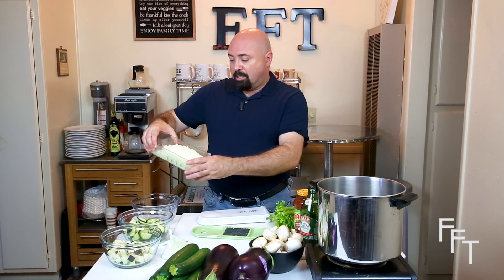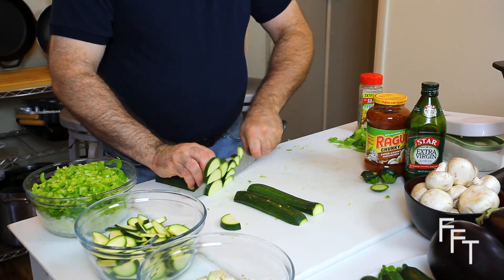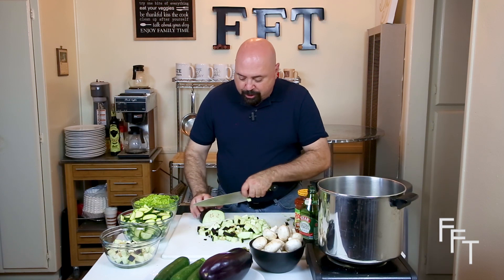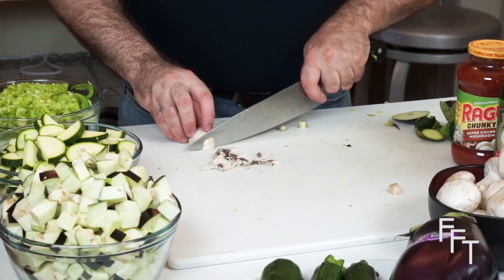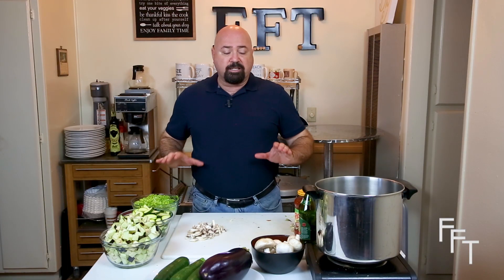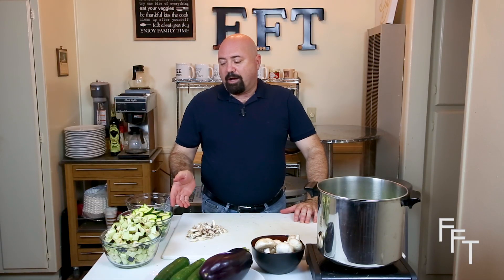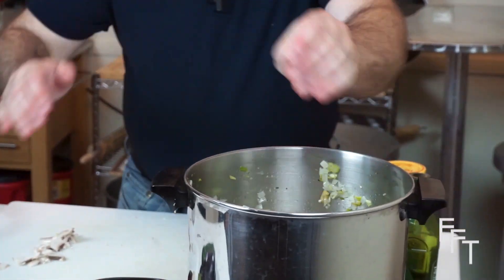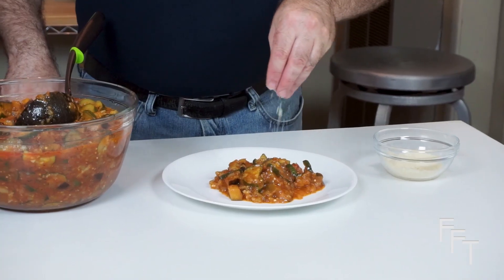We Cook TV/Inna Gabinadina Baby!!!!/Fresh Food Therapy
It sure is a mouthful to say, but Gabinadina is a wonderful vegan zucchini and eggplant stew made with just a little tomato sauce to add color, flavor and depth.  While many people are apprehensive about using eggplant to create meals with due to the amount of time and effort needed to prepare this member of the nightshade family, Mark shows you just how easy it can be and how inexpensive it is to create a dish that is sure to please you and your family.